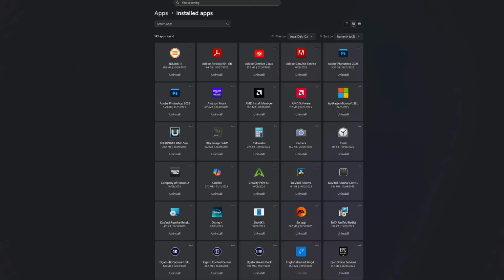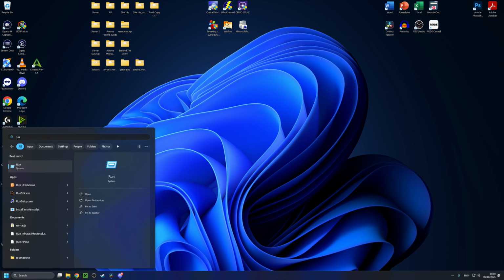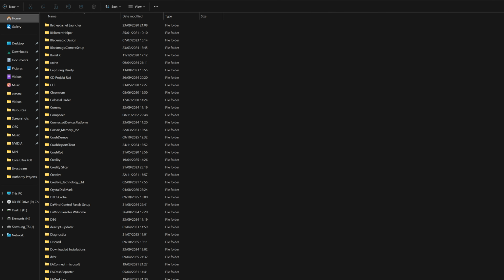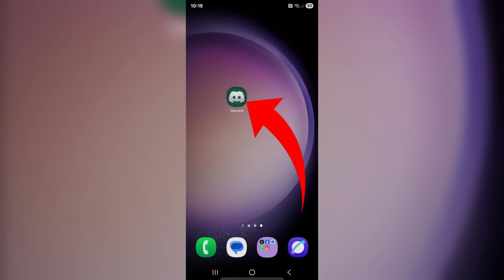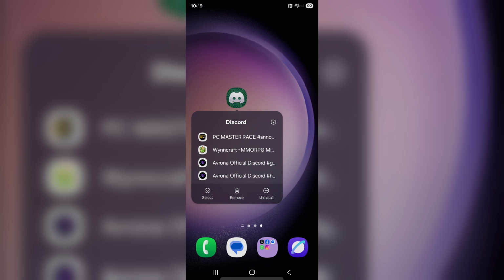How to Uninstall Discord (Mobile and Desktop)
If you’re done using Discord, need to free up space, or are fixing an issue, this video shows you how to completely uninstall Discord from your Windows PC and mobile devices. Whether you’re troubleshooting or just cleaning up your apps, we’ll guide you through every step to remove Discord safely and fully.

📚 Chapters:
0:00 – Introduction
0:15 – Uninstall Discord on PC
1:02 – Uninstall Discord on Mobile

🧭 Steps to Uninstall Discord:
💻 Uninstall Discord On PC (Windows):
1️⃣ Open "Run" (press Windows + R)
2️⃣ Type "AppData" → Press Enter
3️⃣ Open the "Local folder" → Find "Discord"
4️⃣ Right-click and Delete the Discord folder

📱 Uninstall Discord On Mobile:
1️⃣ Locate the Discord app.
2️⃣ Long-press the icon → "Uninstall"/"Remove the app"
3️⃣ Confirm your choice